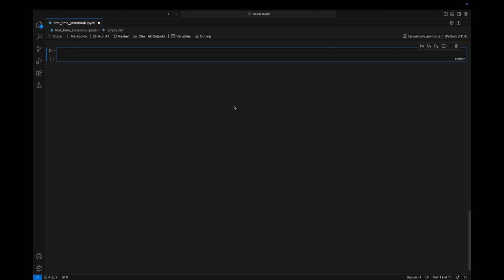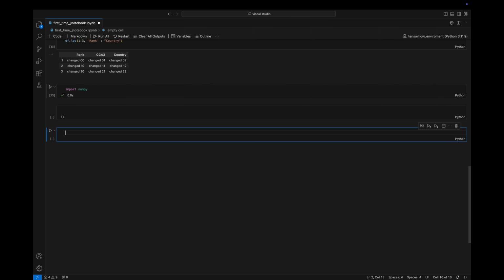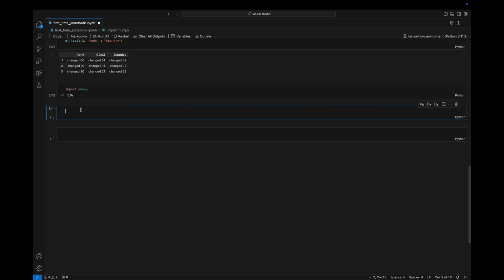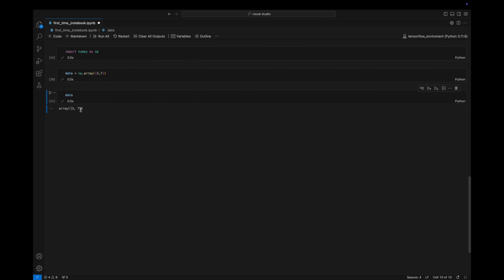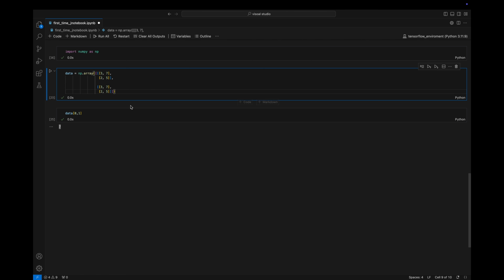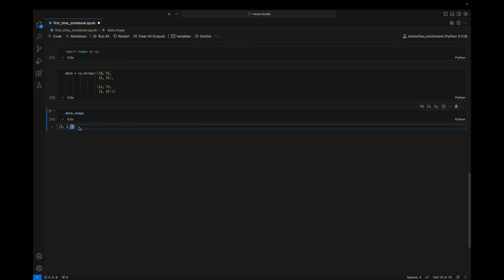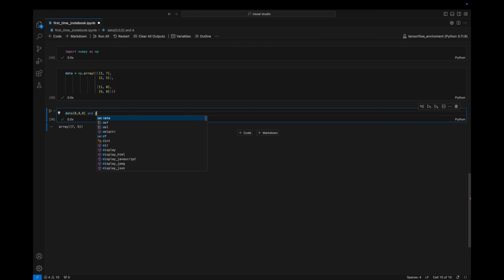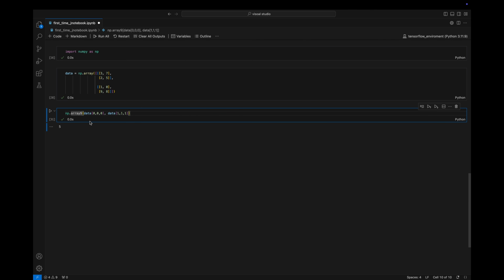numpy in python explanation. pt1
in this video I am explaining a numpy libraries inside of python code and this is the first part video. in this video I show how to crate an array of number data and how to index those numbers. I show how to index multiple number in ones and how to not be confused when indexing those numbers. in the upcoming video I will going to continuing the explanation video so make sure to subscribe.